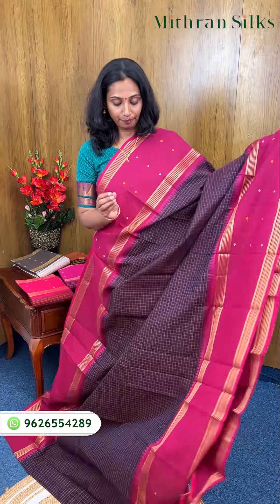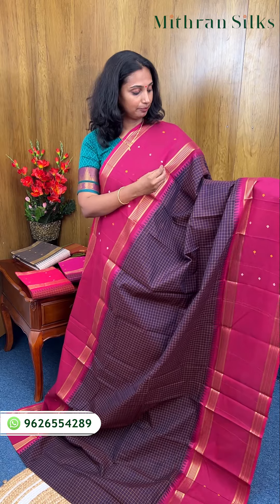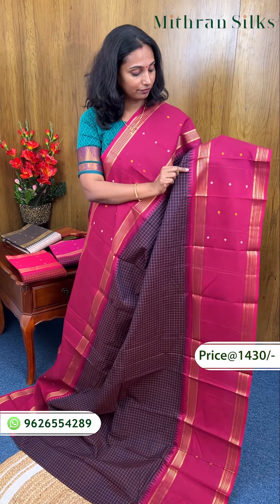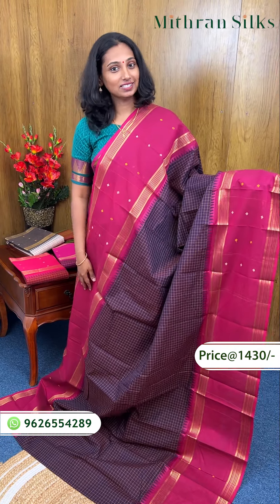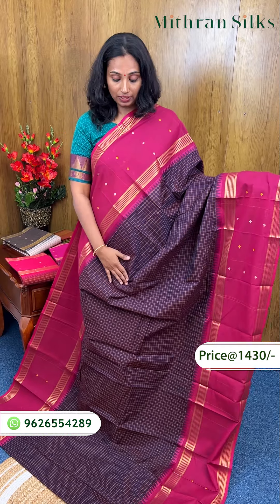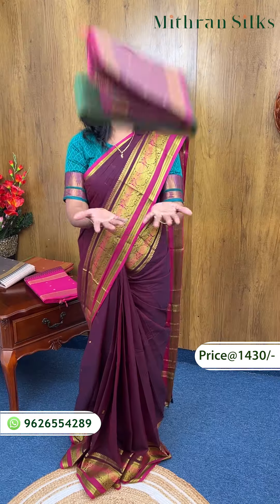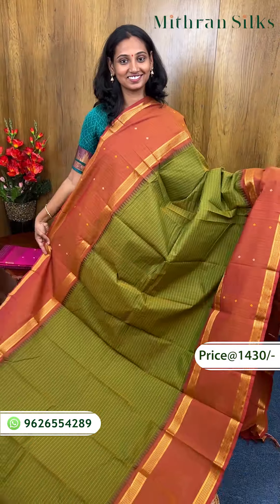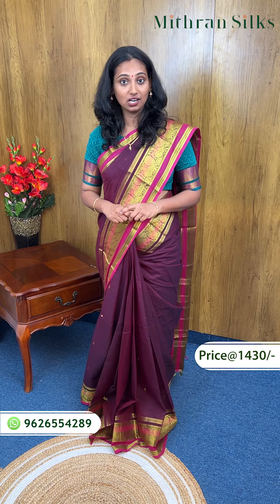Dive into the timeless allure of Checked Kanchi Cotton Sarees | Mithransilks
✨ Handwoven with love and precision, our Kanchi cotton sarees with big contrast border showcase the rich heritage of Indian craftsmanship.
🎨 Available in a spectrum of vibrant colors and intricate designs, each saree tells a story of tradition and elegance.
🌟 Perfect for every occasion, from casual outings to festive celebrations, these sarees promise comfort and grace.Explore our collection and discover the magic of Kanchi cotton sarees today!